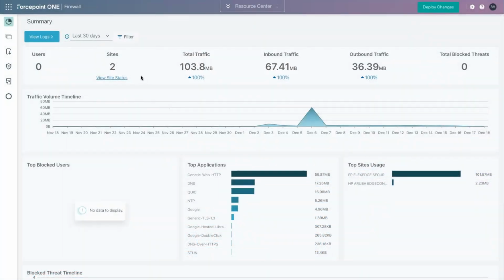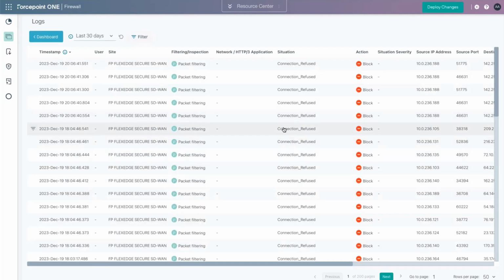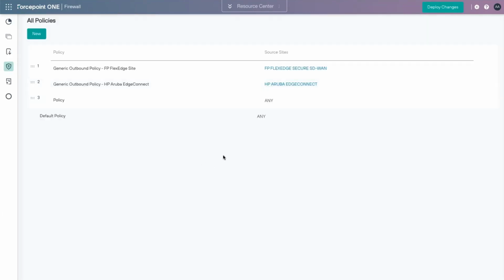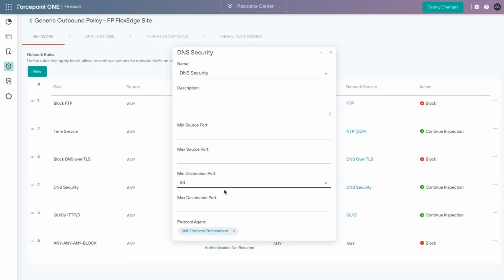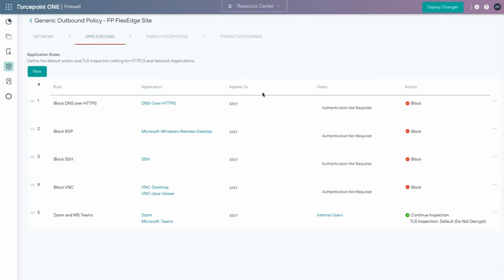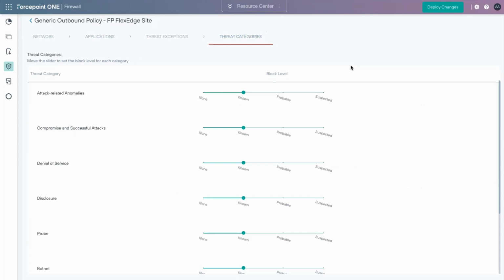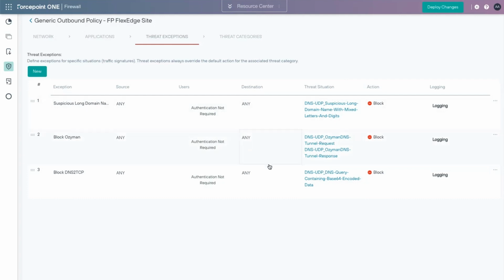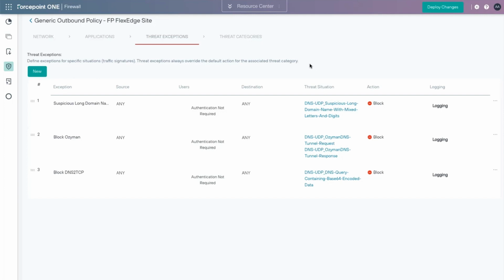Forcepoint ONE Firewall Demo